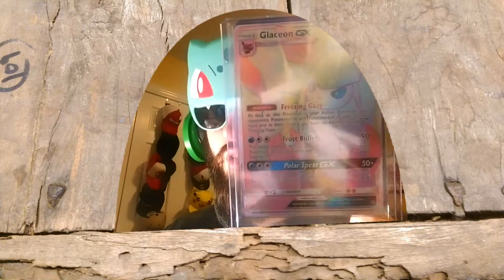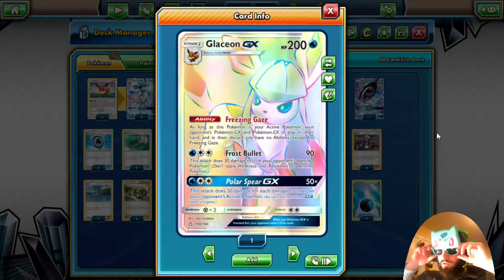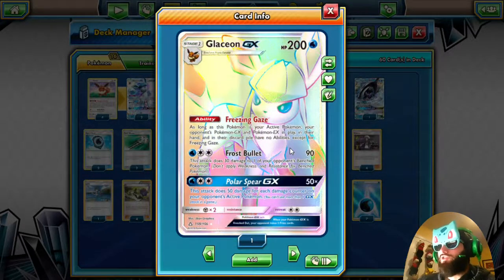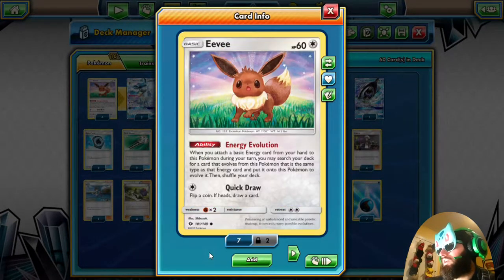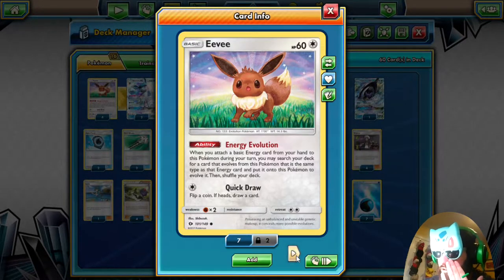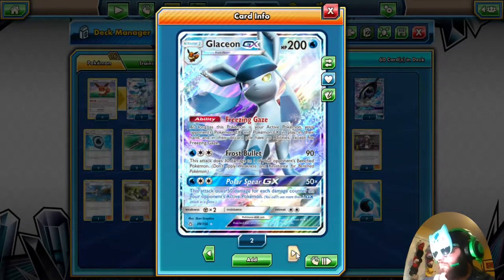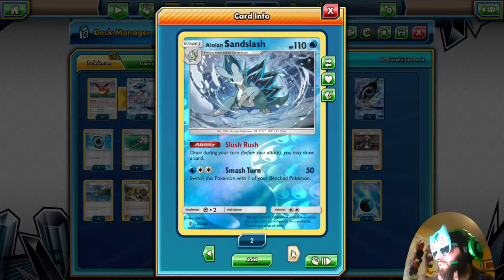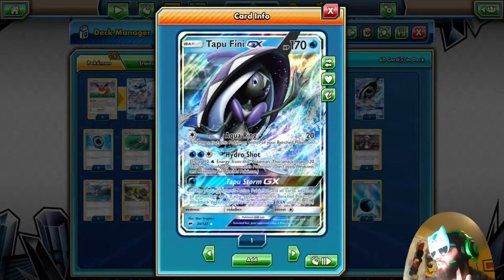PTCGO: Budget Glaceon/A. Sandslash: Freezing Spikes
Alola Dapper friends, DapperDraby here with you today to bring you another Pokémon tcg online deck list and match. After getting three glaceons finally I thought it was time to put them into action. Let's check out this budget way to build Glaceon and throw it into a match.

#Pokémon - 16

* 4 Eevee SUM 101
* 4 Alolan Sandshrew UPR 28
* 1 Tapu Fini-GX BUS 39
* 2 Alolan Sandslash UPR 29
* 2 Alolan Sandslash GRI 20
* 3 Glaceon-GX UPR 39

* 1 Rescue Stretcher BUS 165
* 2 Aqua Patch GRI 119
* 2 Bursting Balloon BKP 97
* 1 Pal Pad UPR 132
* 1 Lana BUS 117
* 2 Professor Sycamore BKP 107
* 4 Cynthia UPR 119
* 3 Bodybuilding Dumbbells BUS 113
* 2 Field Blower GRI 125
* 4 Guzma BUS 115
* 1 Cyrus {*} UPR 120
* 4 Ultra Ball SUM 135
* 4 N FCO 105
* 2 Choice Band GRI 121

#Energy - 11

* 4 Double Colorless Energy SLG 69
* 7 Water Energy XYEnergy 9

PTCGO: PupWranglerLeo3